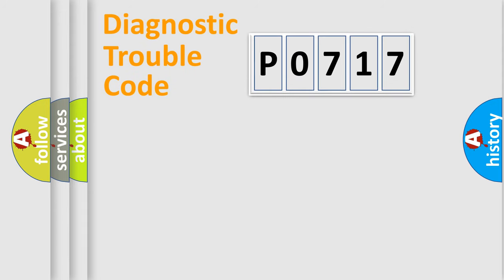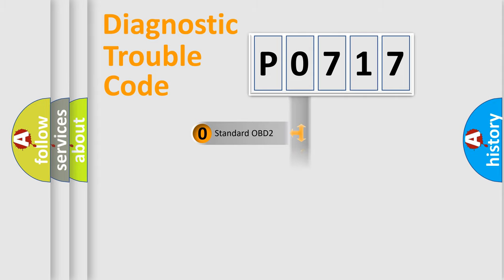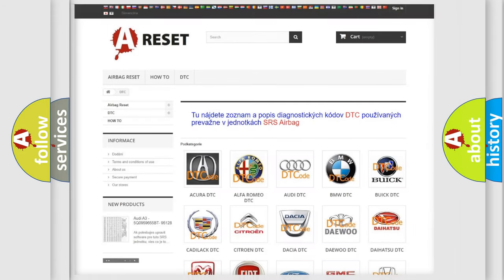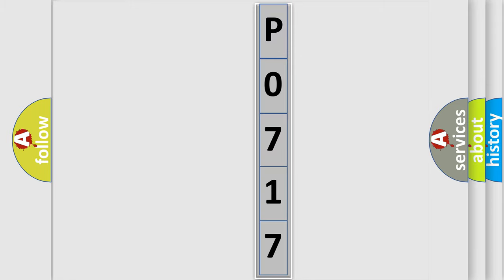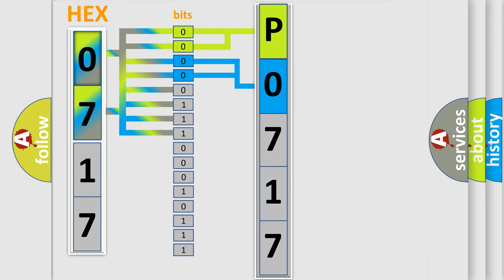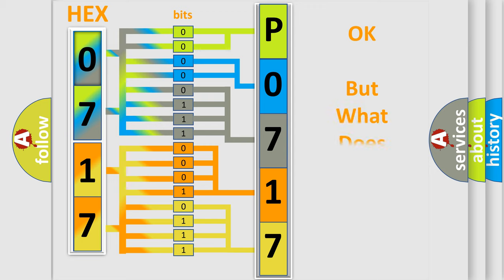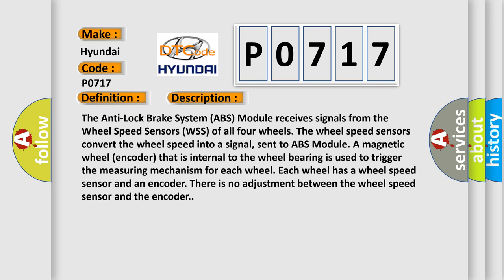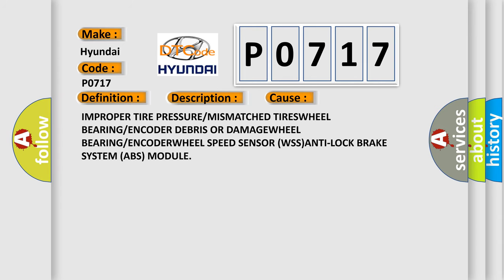DTC Hyundai P0717 Short Explanation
Contents:
0:21 Basic DTC analysis according to OBD2 protocol standard.
1:48 Insight into programming
2:58 A diagnostically understandable description of the Diagnostic Trouble Code
3:05 Basic error definition

Make:
Hyundai
Code:
P0717
Definition:
Speed Sensor Front Right - Signal Above Allowable Range
Description:
The Anti-Lock Brake System (ABS) Module receives signals from the Wheel Speed Sensors (WSS) of all four wheels. The wheel speed sensors convert the wheel speed into a signal, sent to ABS Module. A magnetic wheel (encoder) that is internal to the wheel bearing is used to trigger the measuring mechanism for each wheel. Each wheel has a wheel speed sensor and an encoder. There is no adjustment between the wheel speed sensor and the encoder.
Cause:
IMPROPER TIRE PRESSURE or MISMATCHED TIRESWHEEL BEARING or ENCODER DEBRIS OR DAMAGEWHEEL BEARING or ENCODERWHEEL SPEED SENSOR (WSS)ANTI-LOCK BRAKE SYSTEM (ABS) MODULE